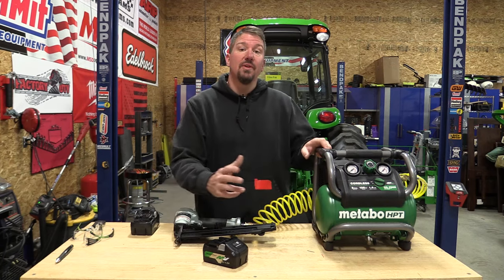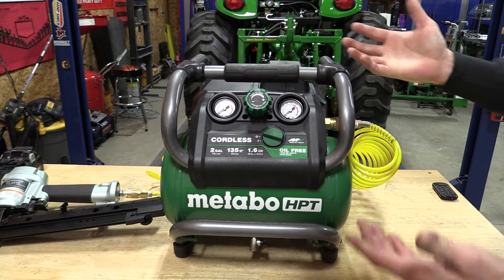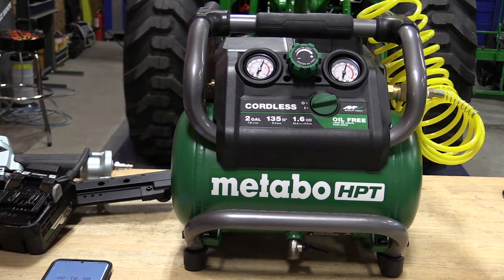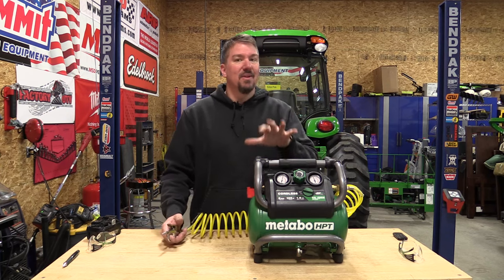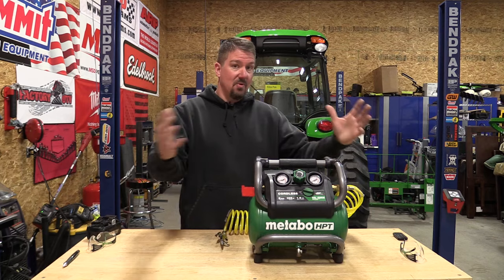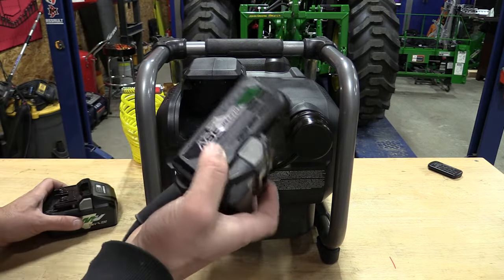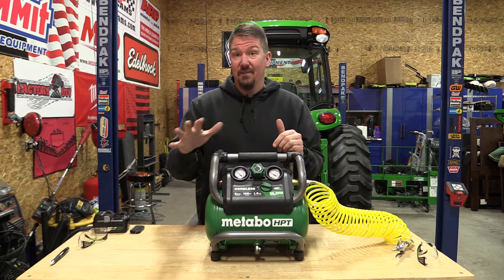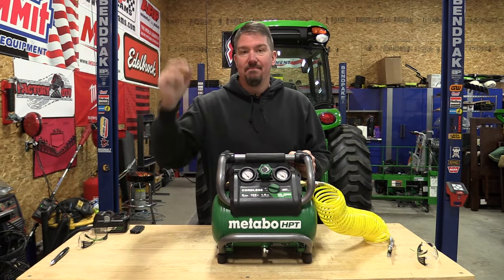METABO HPT 36V MultiVolt 2 Gallon Cordless Air Compressor Review | Model EC36DAQ4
The Metabo HPT36V MultiVolt 2 Gallon Cordless Air Compressor (EC36DAQ4) has 135 Max PSI with 1.6 CFM at 90PSI and 2.3CFM at 45 PSI.  The air compressor weighs 27 pounds and has the power to drive over 1,000 18 Gauge brad nails on a single charge of a 4Ah Multi-Volt battery.  This compressor will work best for trim carpenters or remodelers for all-day use without the restraints of an extension cord.